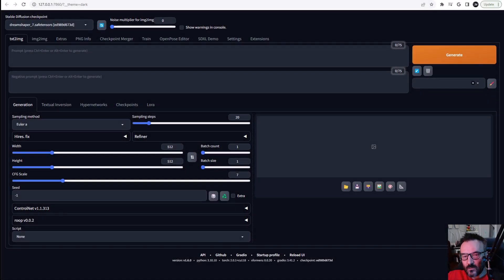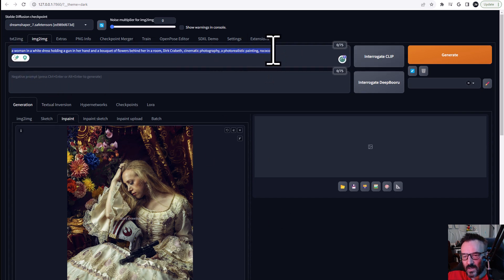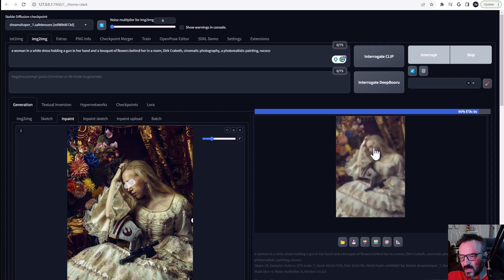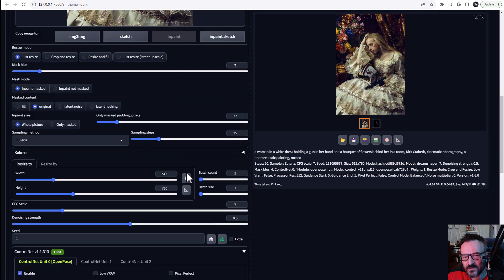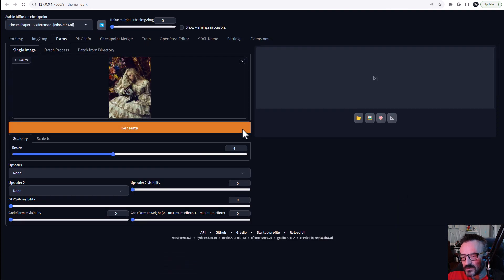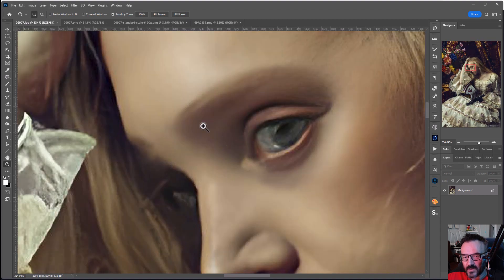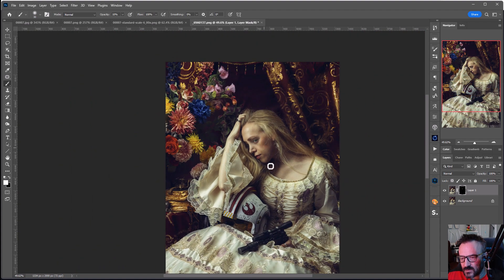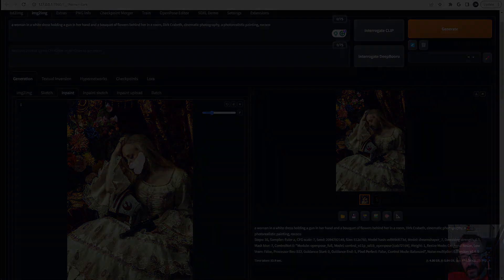Inpainting with Roop Advance face swap with AI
How to use Roop, face swap with Inpainting in Stable Diffusion.

3D Art essentials